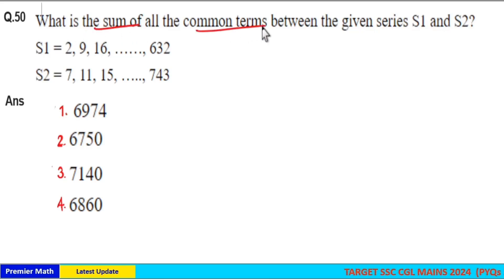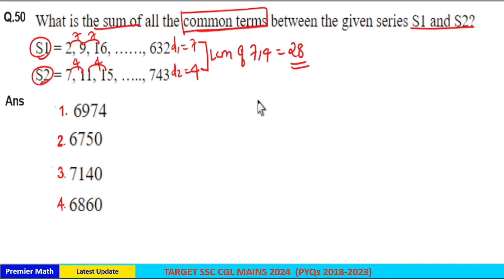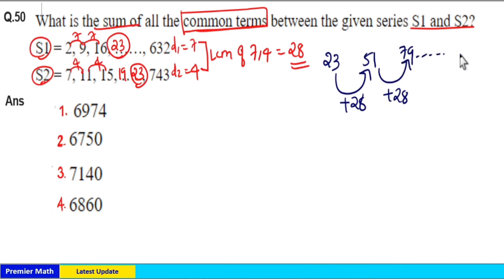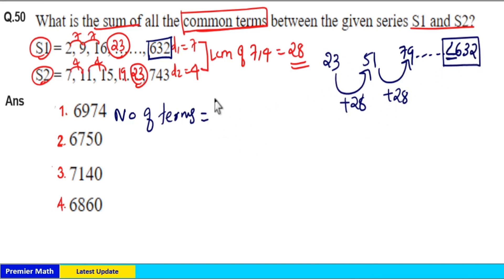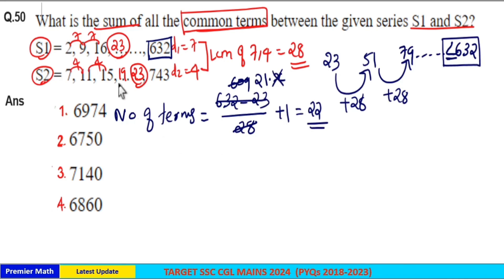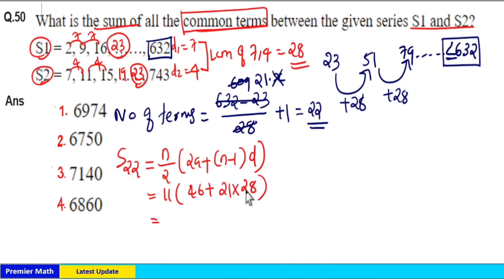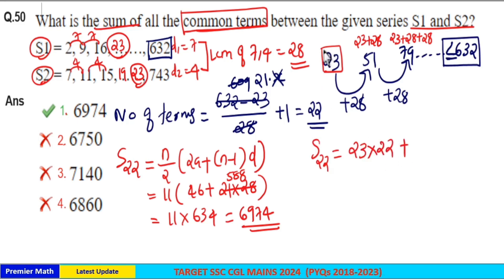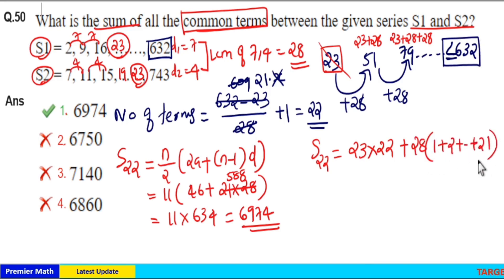What is the sum of all the common terms between the given series S1 and S2 ?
S1 = 2, 9, 16, . . . . . ., 632
S2 = 7, 11, 15, . . . . . ., 743